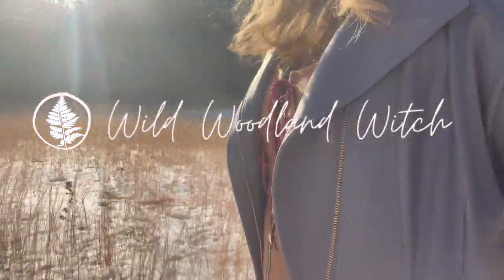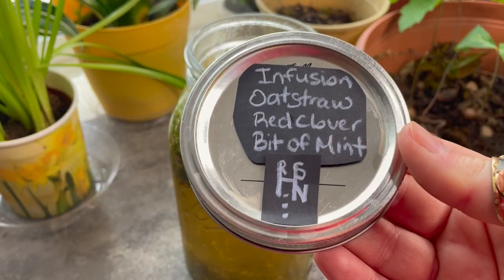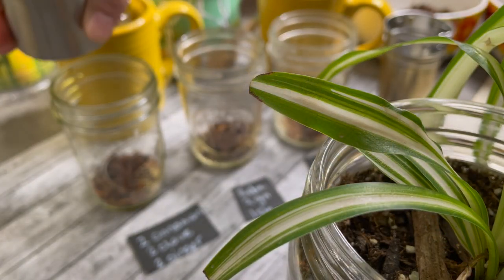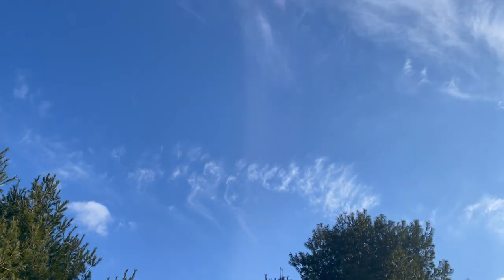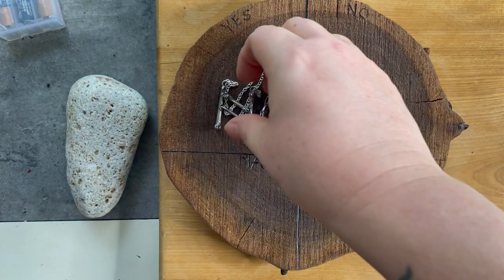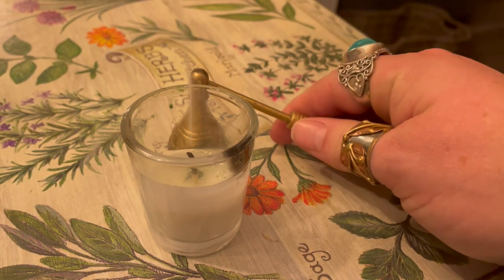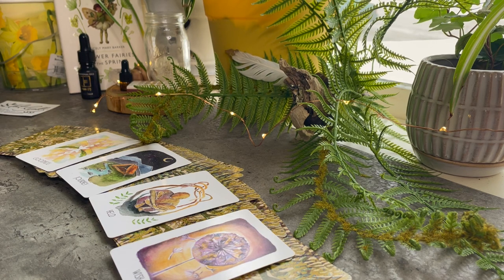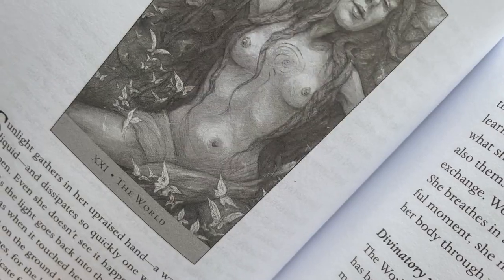Simple Divination Magick | 5 Forest Green Witch Tools | Vlog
Let's get into some simple divination magick. Here are some low cost ideas to tell your future. In this forest witch vlog you follow me along as I share a bit about forest intuition and how to divine your present and future. My perspective is from the sharing of some forest green witch tools and that means...I also share with you my bone kit, which I made myself. Divination and bone magick go together very well and bones have been used in witchcraft for a very long time. Our ancestors used bone for many things and I love using bone wherever it feels right in my craft.

I appreciate the support so very much and thanks for joining me here. ❤️  welcome wild one.

Infusion Blend for Divination: Oat straw, Red clover and a bit of Peppermint
Chai Tea for Divination and Protection: 2 parts Ginger, 2 parts Clove, 2 twists of black pepper, 1 part Cinnamon (you can also add Nutmeg and chili pepper on top. This is how I make it.

I post photos from my life and my filming on my instagram
Chat with me over on Instagram...

HELPFUL TOOLS

Everyday Tarot

The Hiden Realm Tarot

The Book of Rune Cards

When you click and purchase any of these suggestions I earn a very small portion. This helps me as a content creator. Thank you! I am very authentic with my suggestions. Some of them are even suggestions from other you tubers that I purchased and found helpful. Having the right tool is everything!

Chapters:

00:00 Intro
00:47 Collaboration with the Stitching Witch
01:10 Herbal Infusion for Divination and Sigil
02:04 Chai Tea for Divination
02:50 Tea Reading
03:30 Spell for Divination in the Forest
06:18 Folk Magick Bone Kit
07:45 The Stitching Witch
10:20 Pendulum
10:54 Oracle and Tarot
12:30 Rune Stones
13:50  The Ogham
16:00 Cleansing Tools and Ending